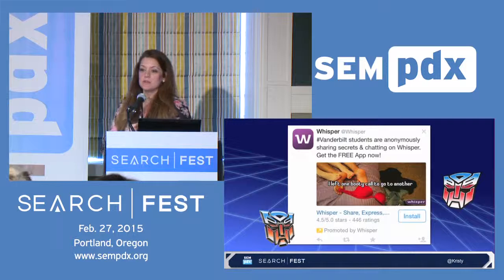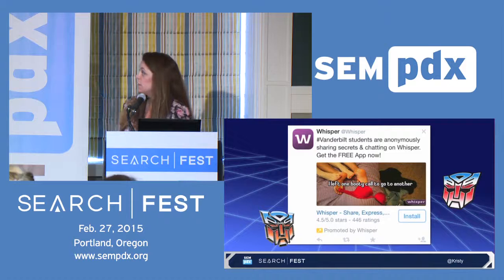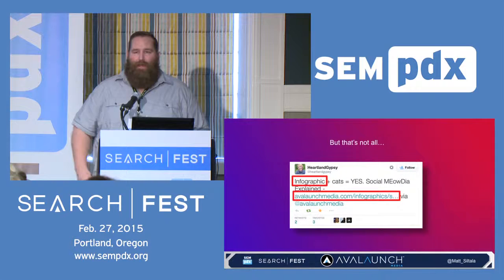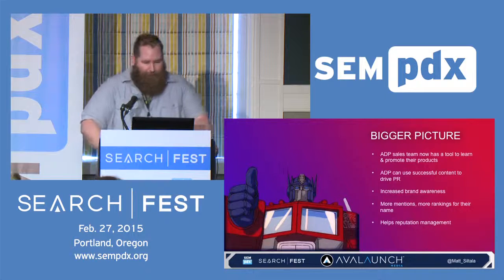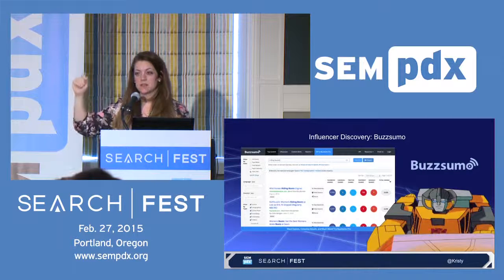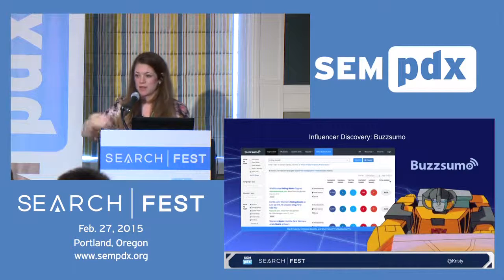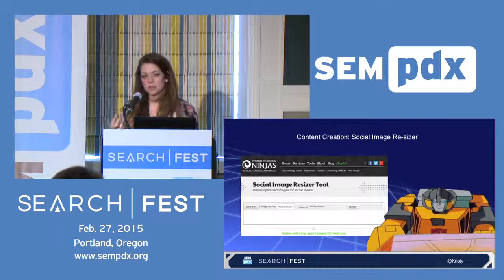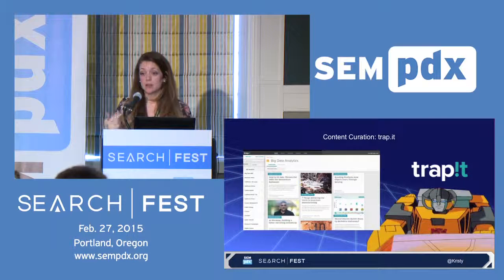Transform Your Content Create Measure Succeed! Matt Siltala and Kristy Bolsinger HD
-- In this video, Matt Siltala and Kristy Bolsinger present Transform Your Content: Create. Measure. Succeed. at SearchFest 2015 in Portland, Oregon.

As always, we have our Educational Event meetings on the second Tuesday of the month, with networking from 5:00 to 5:30 pm, then we'll have an hour long presentation and Q&A session, followed by another half hour of networking.

The Search Engine Marketing Professionals of Portland is an organization created to be a resource for local SEM professionals and the business community. Our mission is to put Portland on the map of Search, and to put Search on the map in Portland.